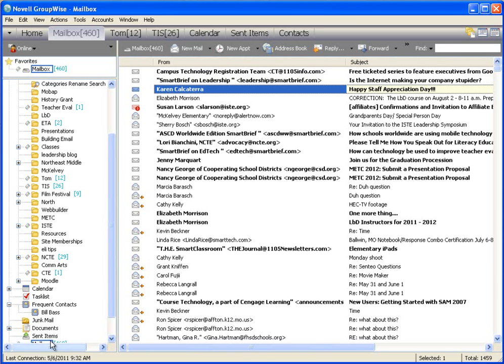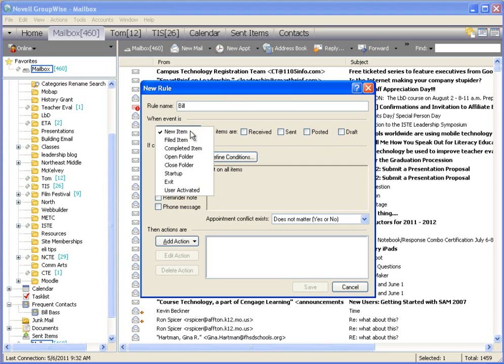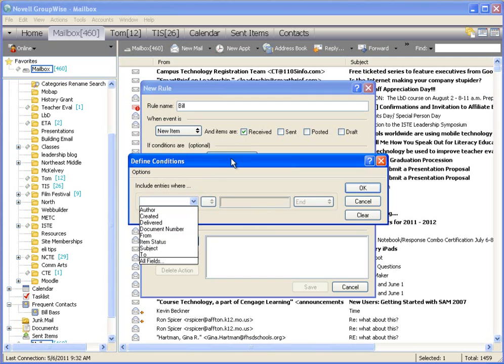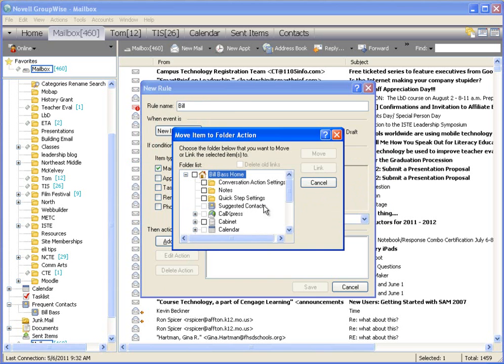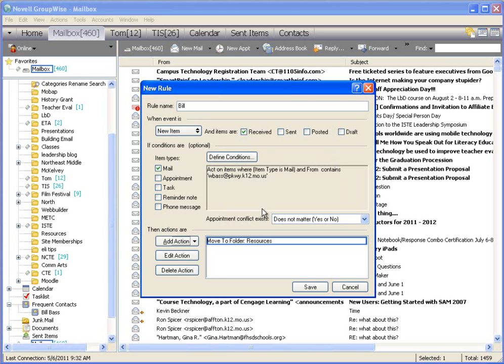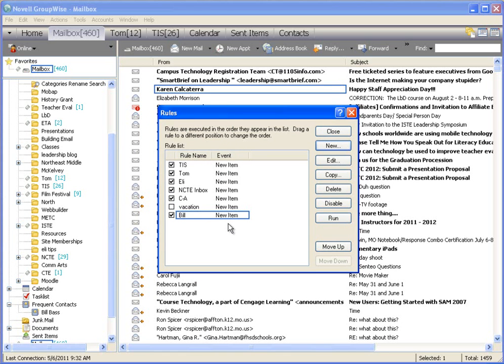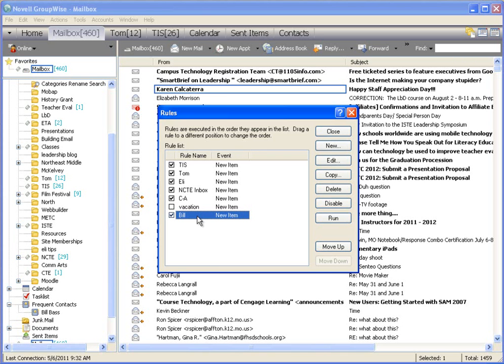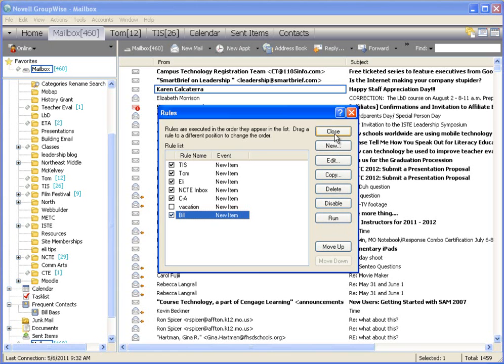Managing email with Groupwise Rules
If you get a lot of email, consider using rules to set up and organize your email into folders. This video will show you how.